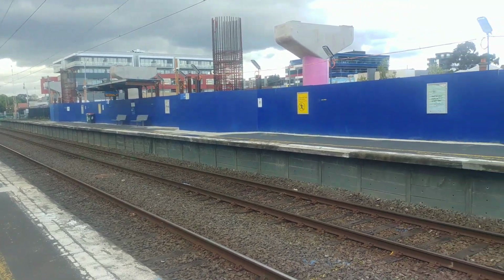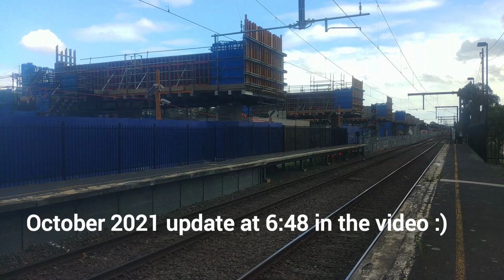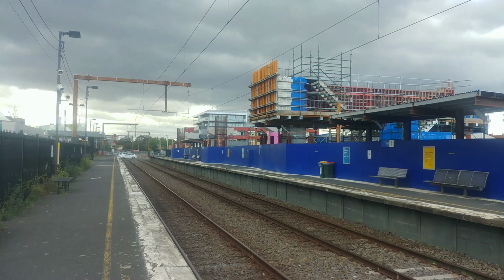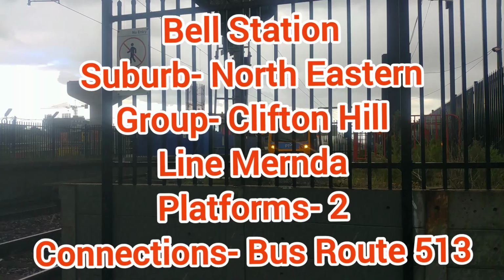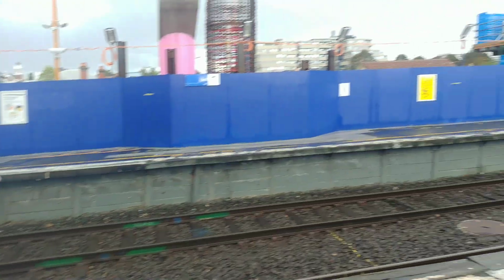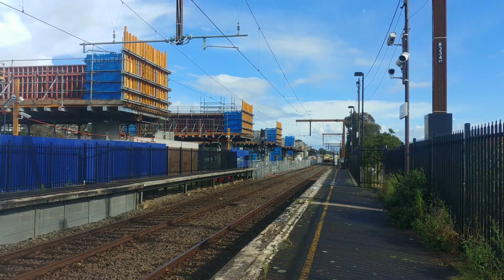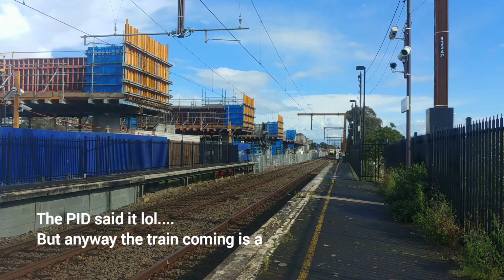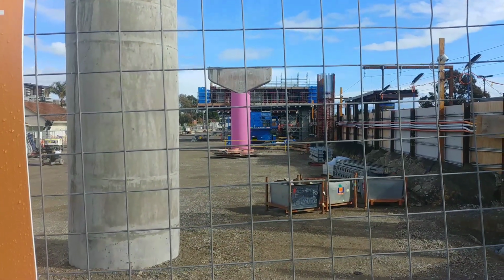Bell Station + October 2021 Grade Seperation Update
I am a train enthusiast and just want to share some of My journeys with YouTube.

Lets venture along the Mernda Line to Bell Station in the suburb of Preston, Victoria. Soon the station will be transformed into a skyrail as part of the grade separation works in Preston. Typical Melbourne weather raining out of nowhere and then back to a nice and sunny day. Hope you enjoy this video!